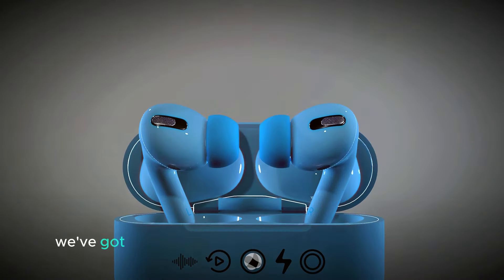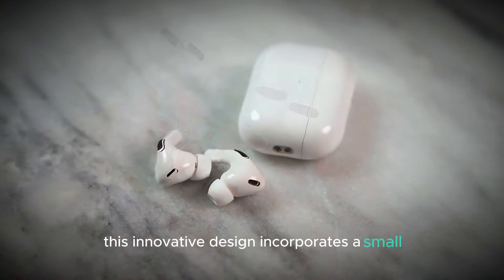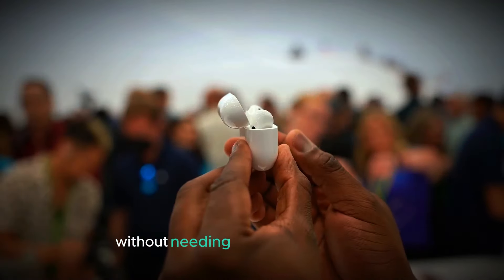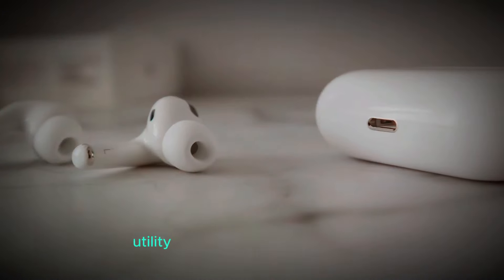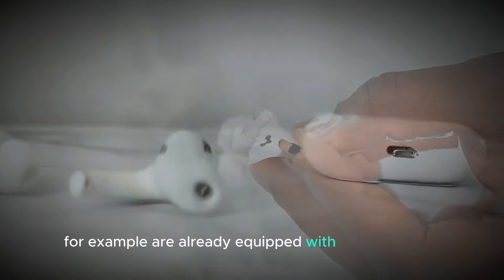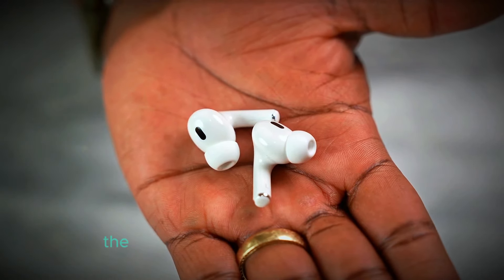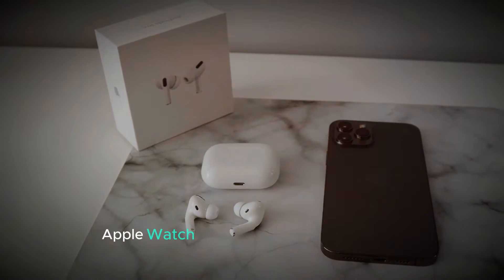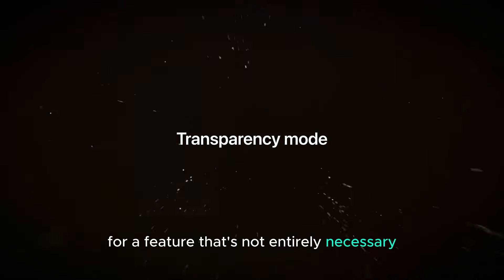AirPods Pro 3 - Release Date, Price, and Specs Revealed!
The AirPods Pro 3 are one of the most anticipated tech releases of 2024. In this video, we'll dive deep into the latest leaks and rumors surrounding these wireless earbuds. We'll cover everything from their potential release date and price to their rumored features and specs. Whether you're an Apple fan or just curious about the latest tech, this video is for you.